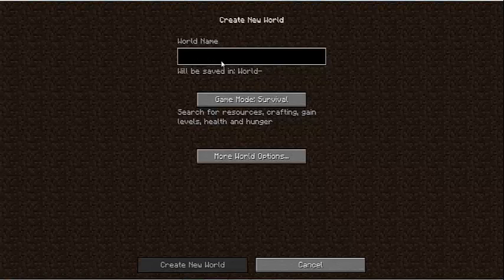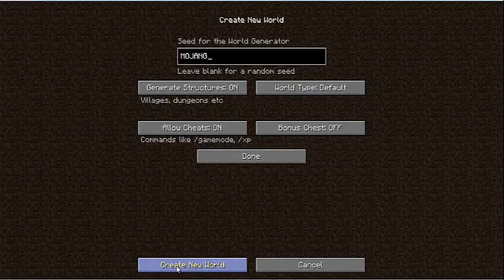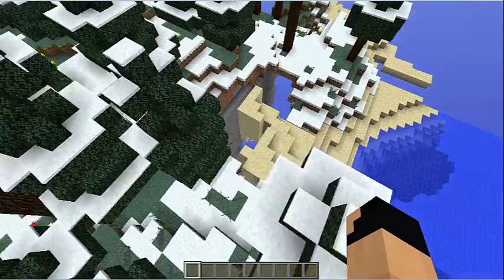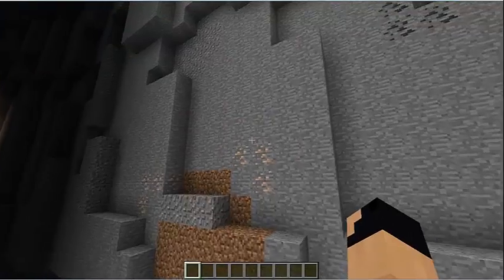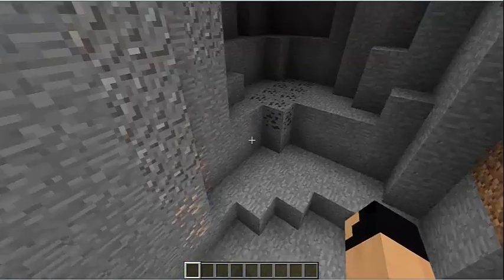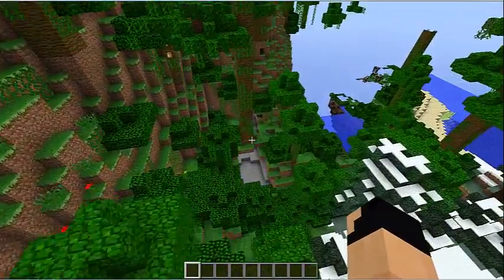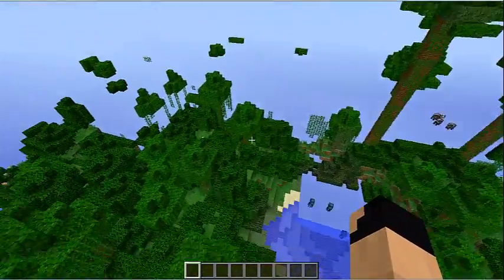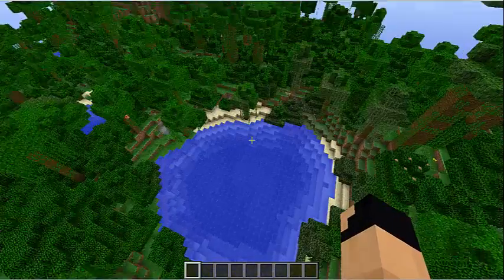Minecraft Seed Showcase: MOJANG